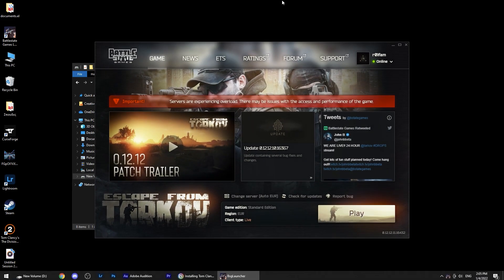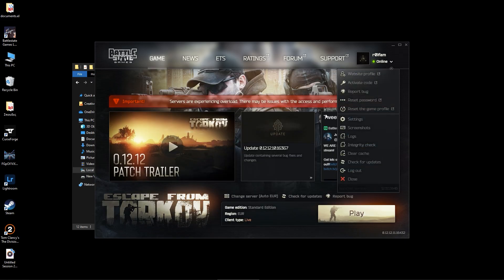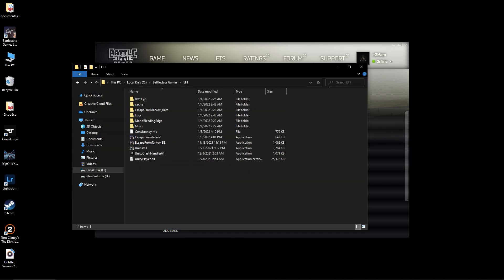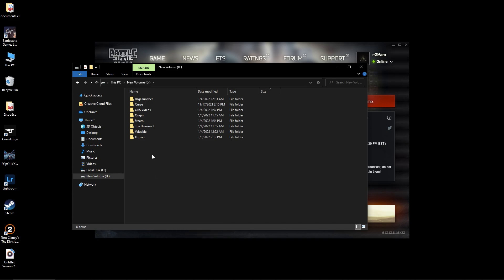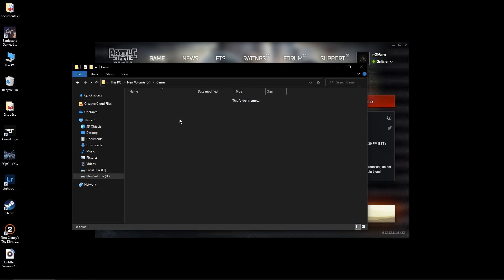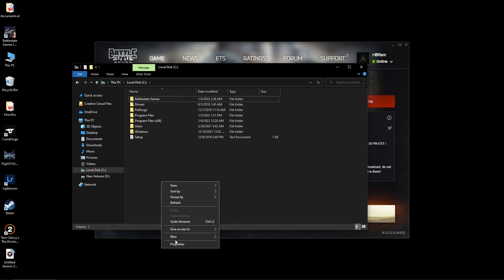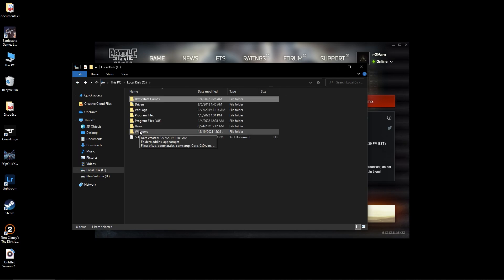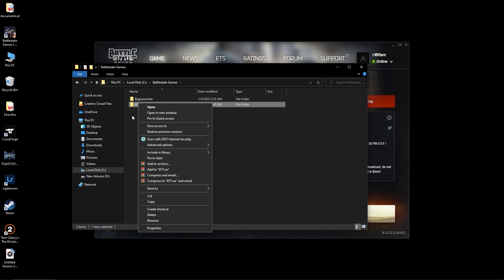Escape from Tarkov Install Issue and Hard Drive Wipe Issue FIX!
Had to spend 10 hours trying to figure out why Escape from Tarkov keeps getting deleted by itself and why my entire hard drive was also deleted by itself. Finally figured it out, and here is the solution.

Here are some links you might wanna click on.